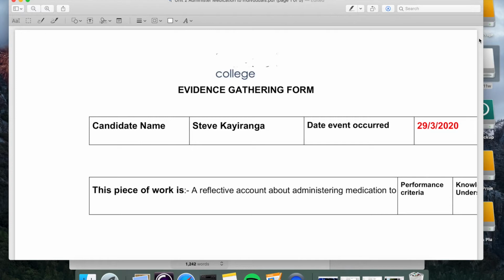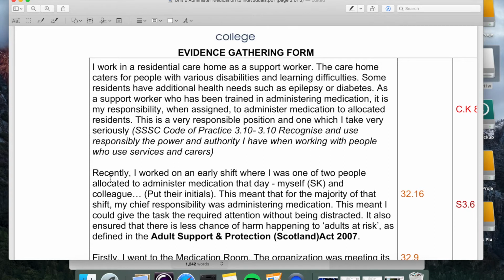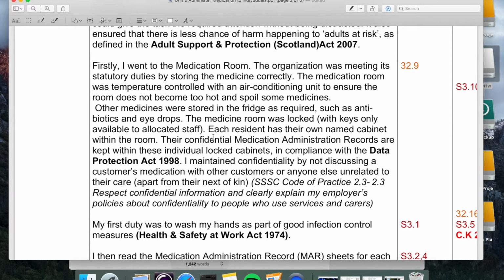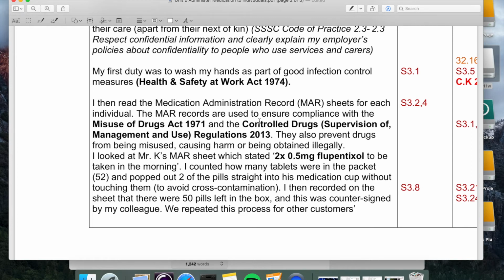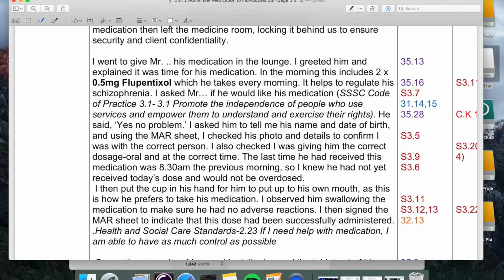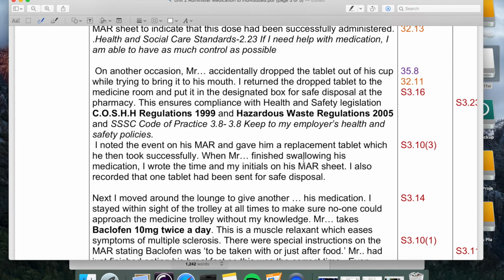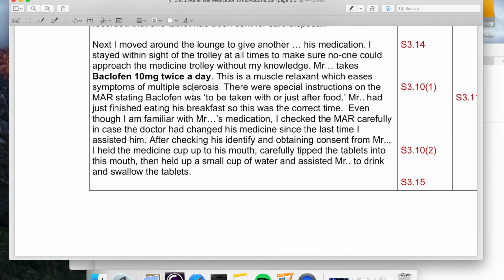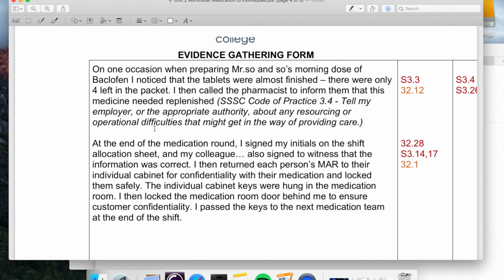How to pass SVQ Level 3 (Medication Administration to individuals Reflective count)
This short video will provide a compressive description on how you can draft and complete your Medication administration reflective account towards your SVQ Level 3.